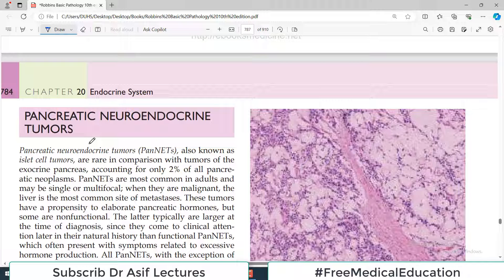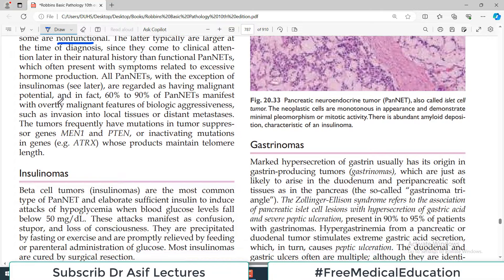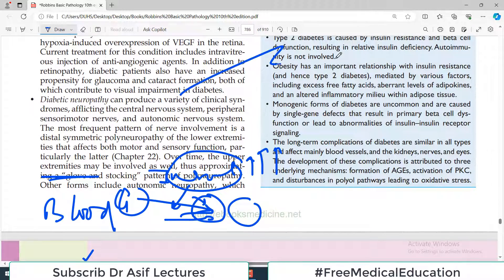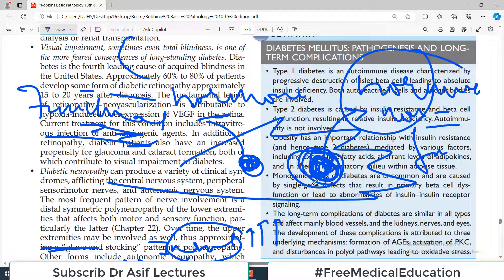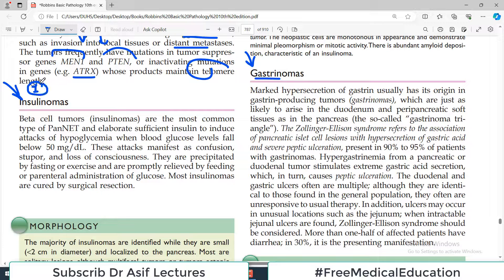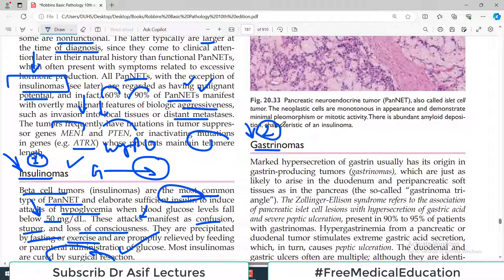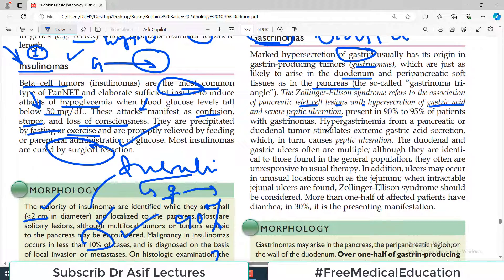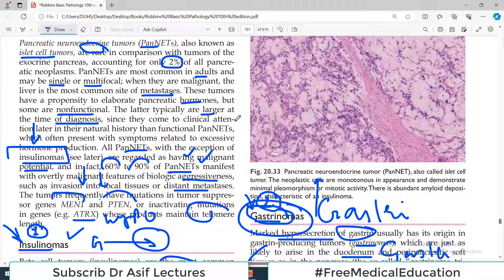Ch20 | Pancreatic Neuroendocrine Tumours | Endocrine Pathology | Robbins Pahology | Dr Asif Lectures